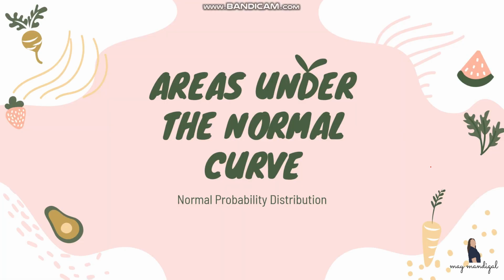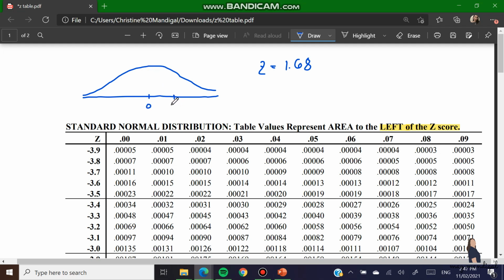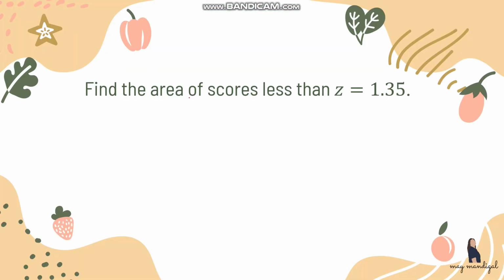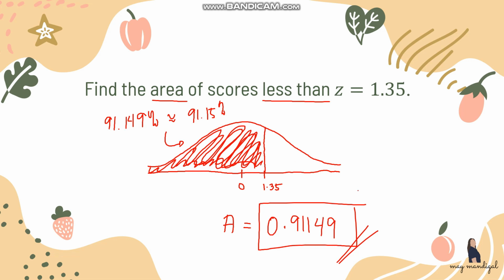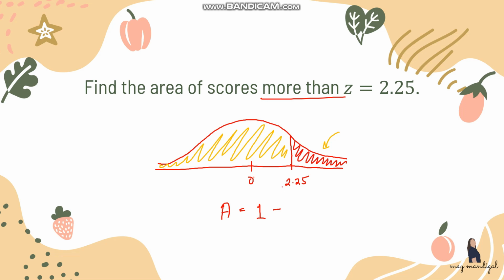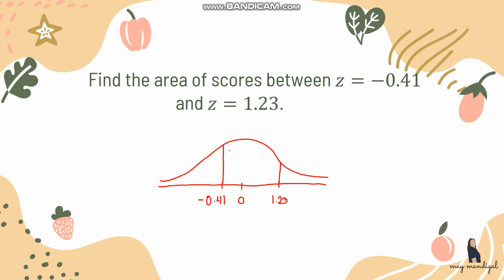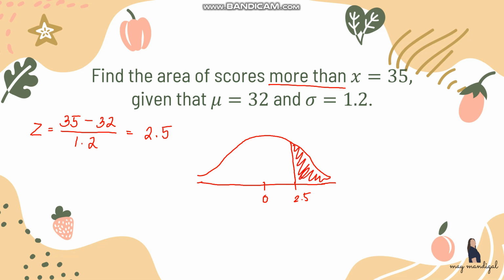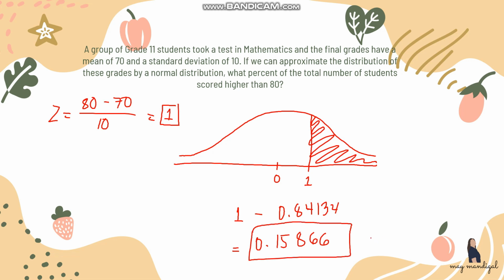STATPRO - 04 Areas Under the Normal Curve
In this video, we will discuss how to find the area under the normal curve.